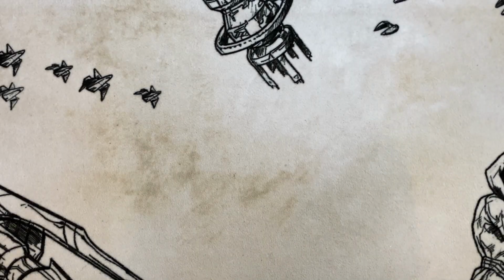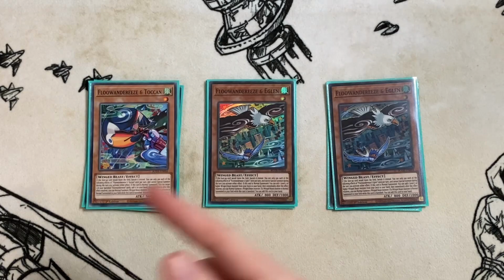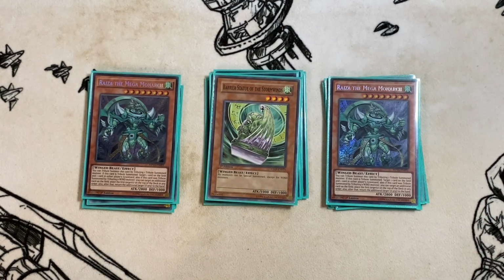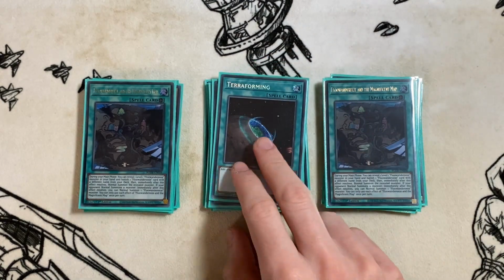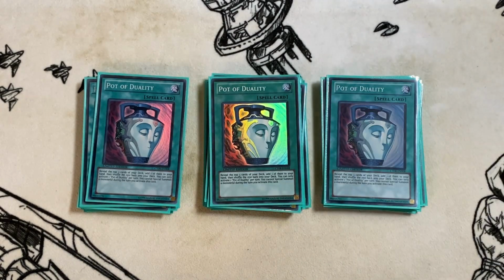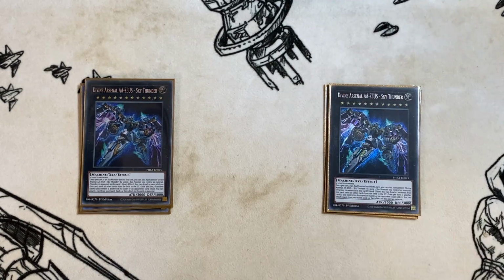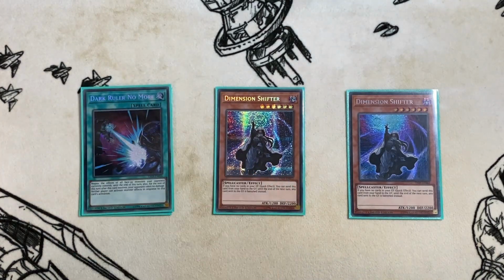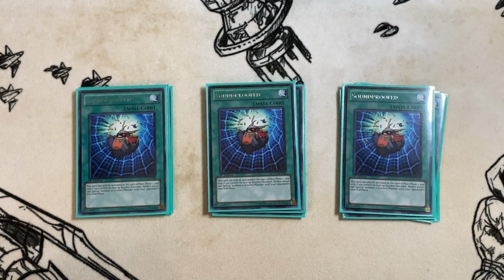Top 8 Floowandereeze Deck Profile - November 2021